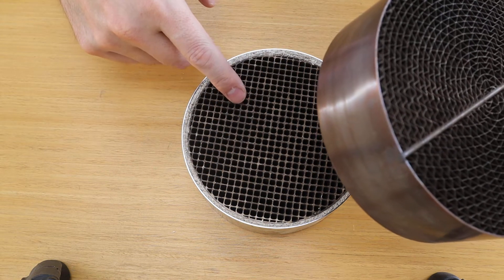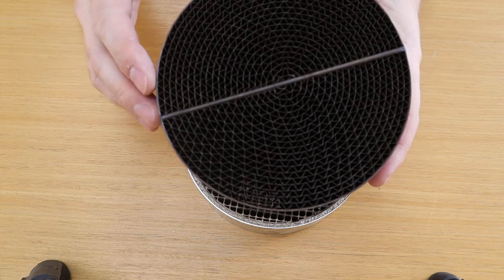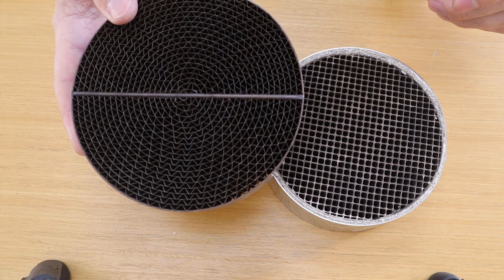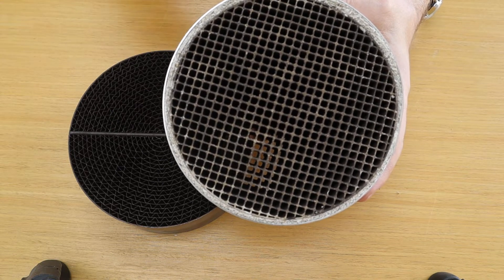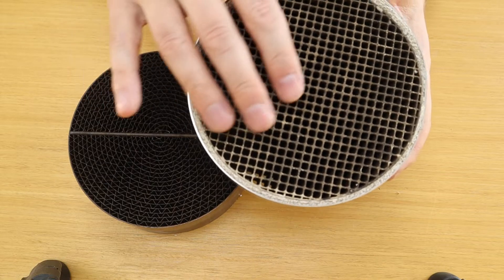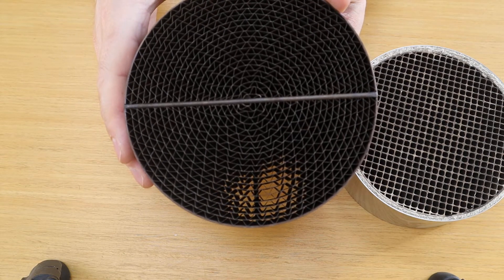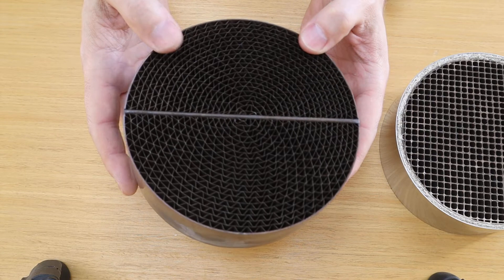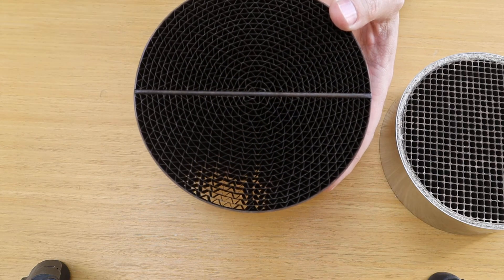Ceramic vs. Metal - Wood Stove Catalytic Combustors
One of the most common questions we receive is "What is the difference between your ceramic and metal combustors?".  In this video we explain a few of the main differences and talk about performance advantages and longevity.

Need a new combustor?